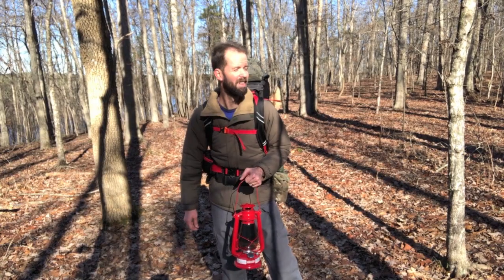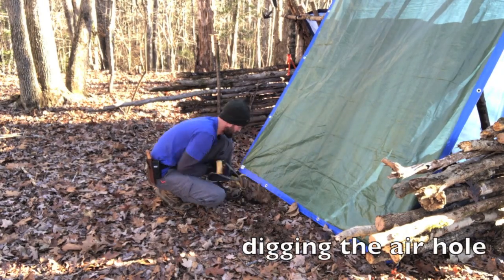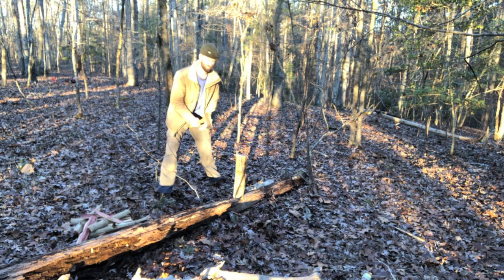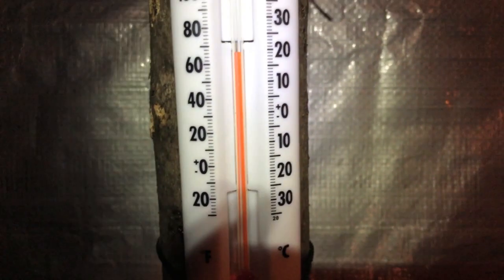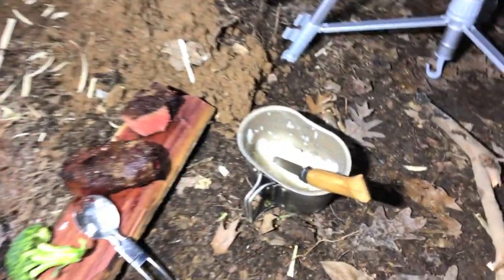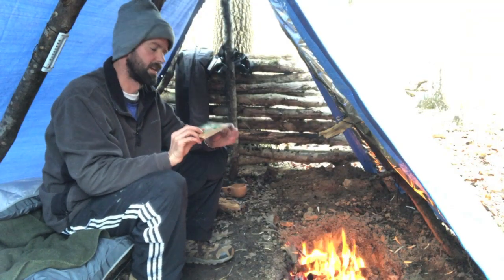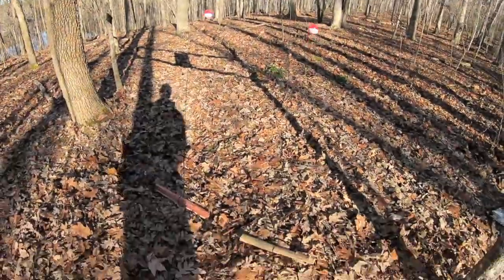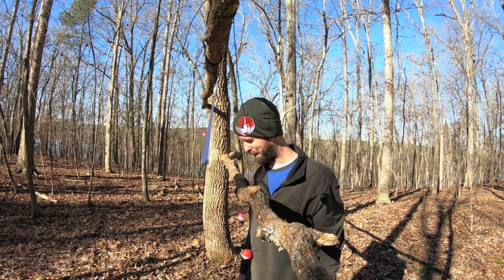Winter Camp: Double Lean-To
Overnight camping on the second day of winter (below freezing temps) in a double lean-to. Video includes: camp setup, meal prep, firewood prep, general camping tips, and sling shot practice!